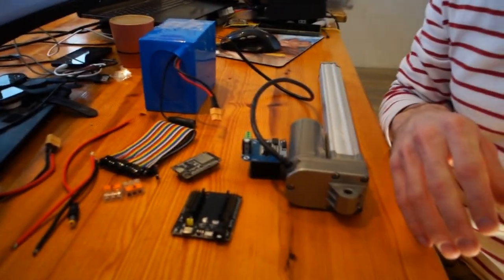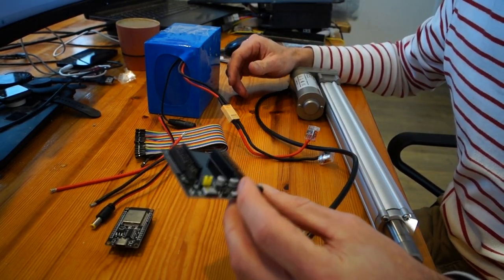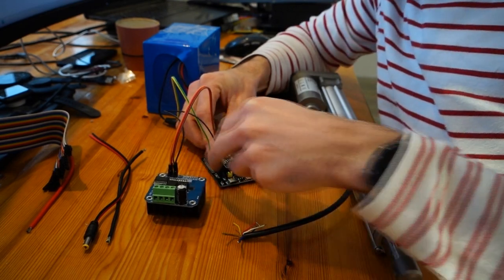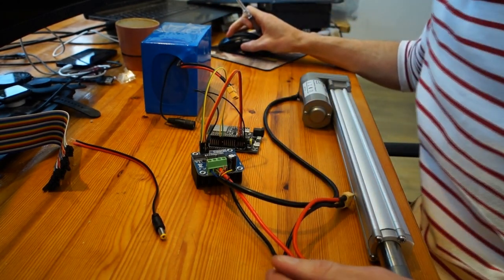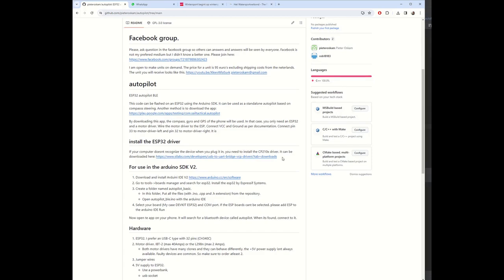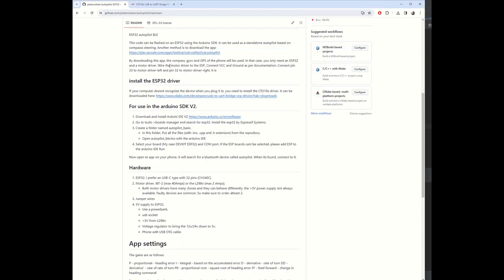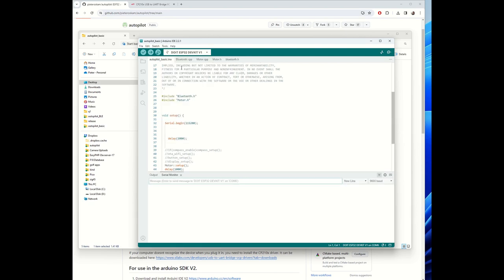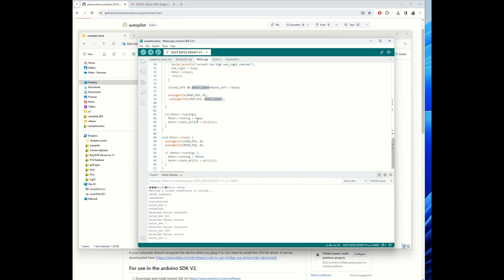Bluetooth Autopilot Assembly hardware and software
Parts:
esp32 USB-C type with 30 pins (CH340C)
ESP32 adapter board (more pins and 12v to 5v)

IBT-2 motor driver
Linear actuator - 300mm stroke 300N 50mm/s
Jumper wires
DC plug
WIRES 14AWG